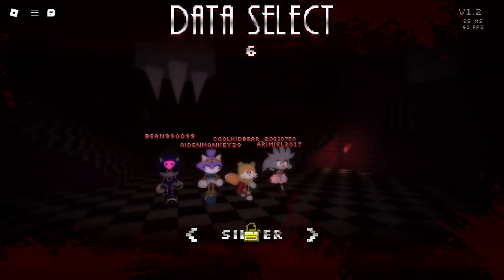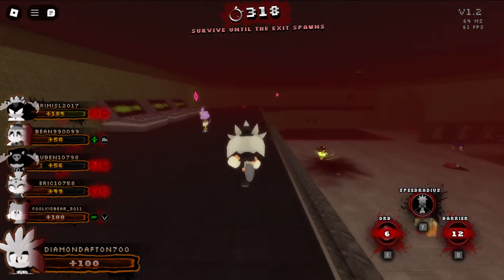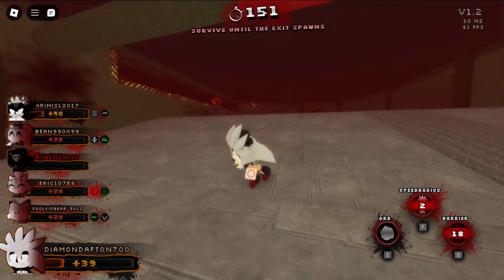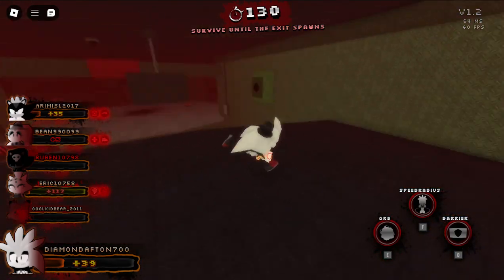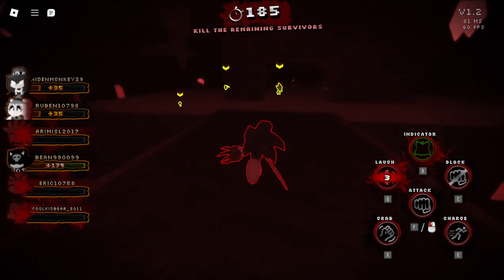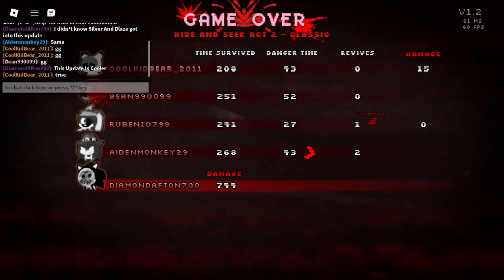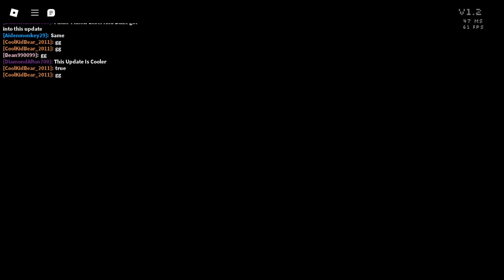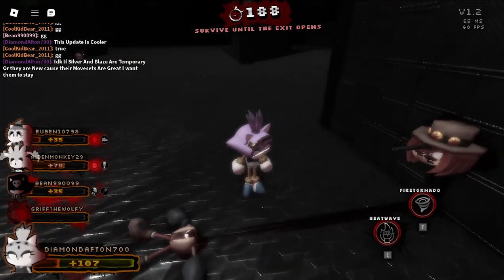Sonic.EXE The Disaster Halloween Update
WE HAVE 2 SURVIVORS THAT HAVE JOINED THE GAME!!
Friends:
and creepy noises